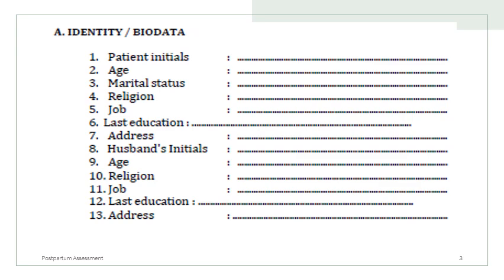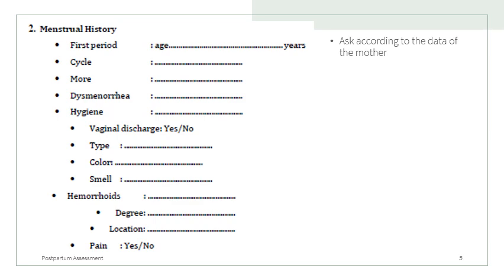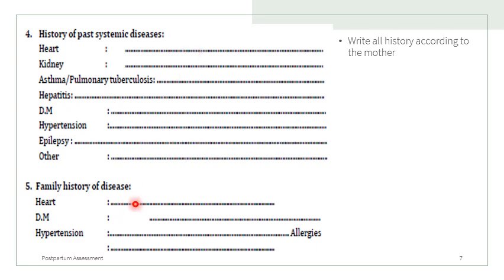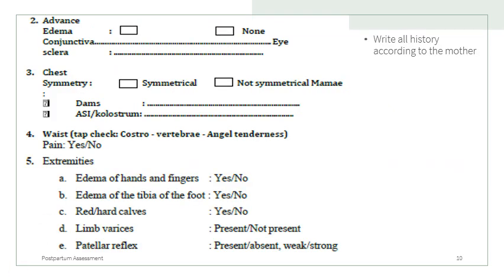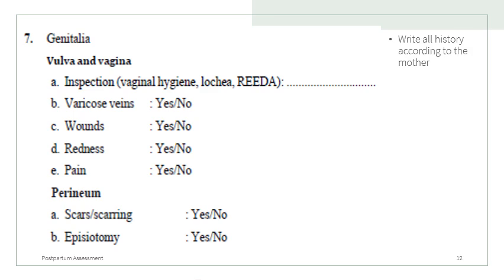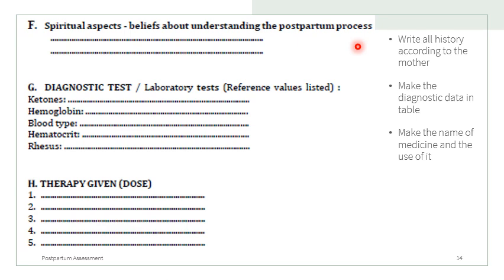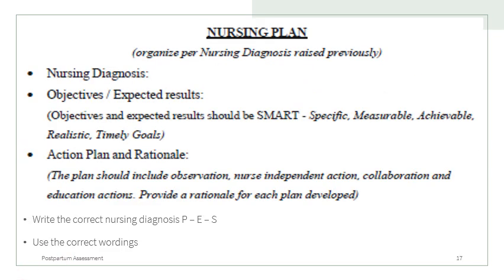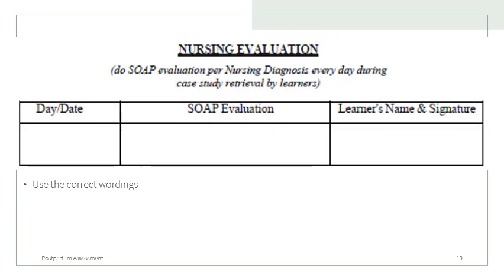Week 13 PNC Assessment Form